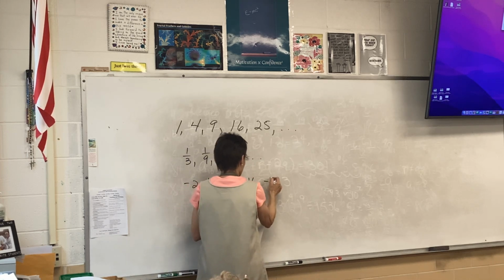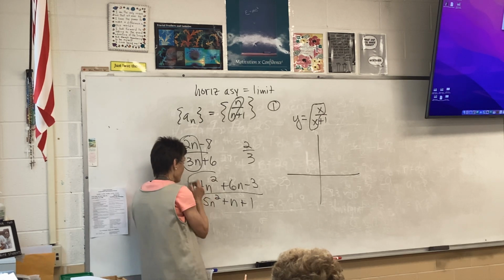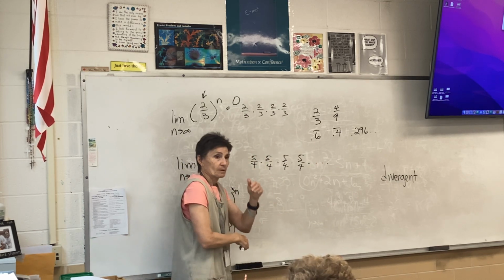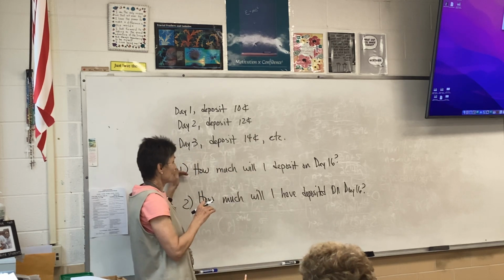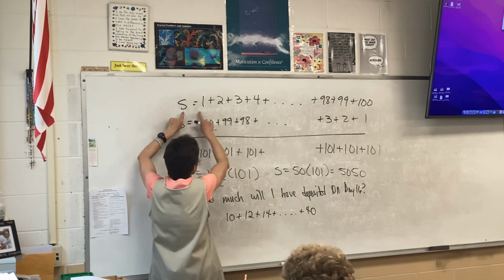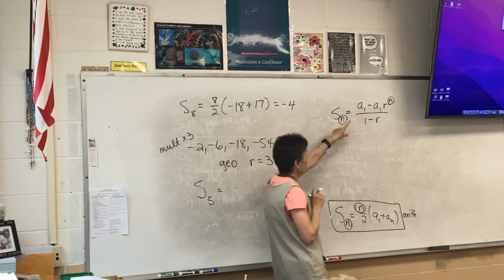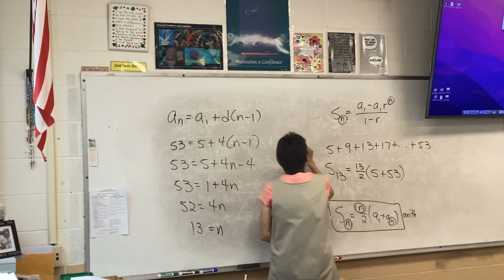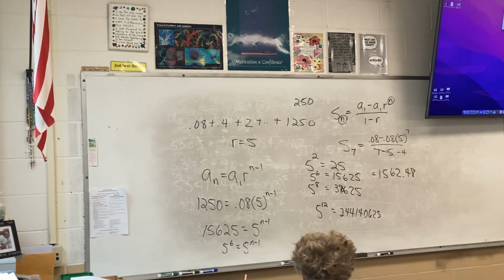Precal C Notes 9.4 #6; HW 9.4 #4; Notes 9.5 #1